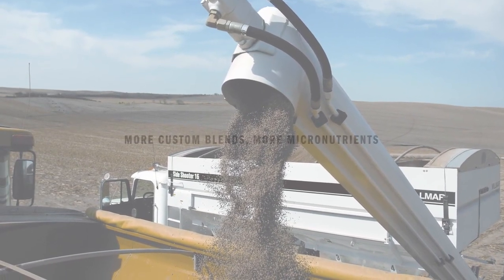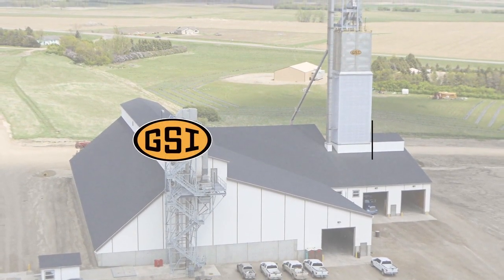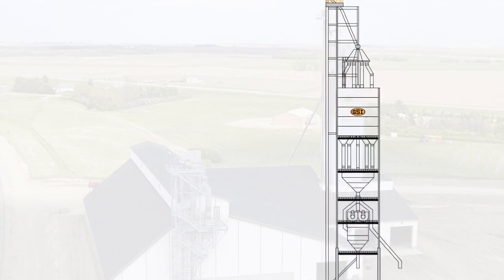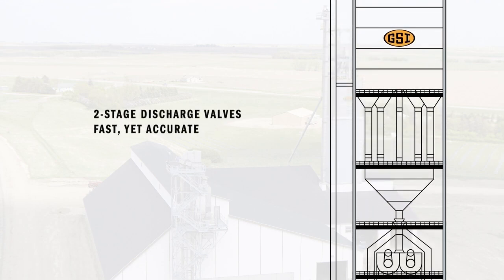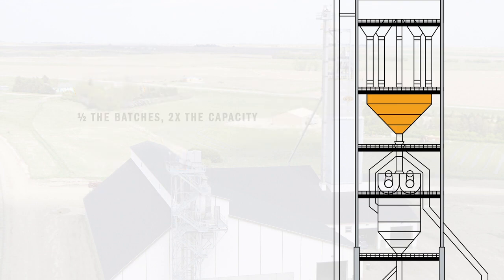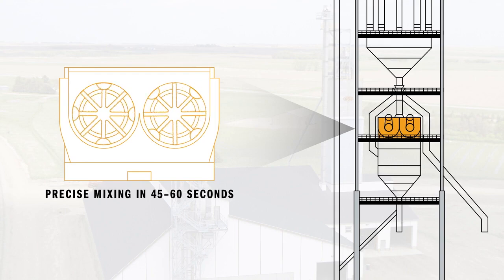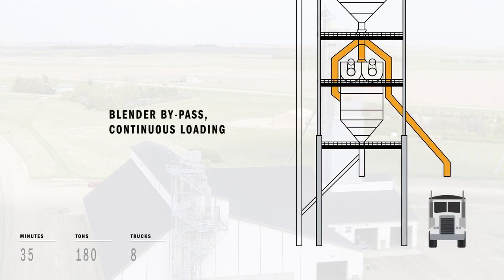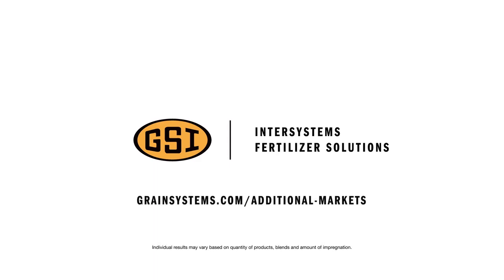GSI Inter-Systems Full-Site Fertilizer Solutions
Precision agriculture has brought a demand for more custom fertilizer options, and keeping with the demand can prove difficult at times. Learn how the GSI Intersystems full-site fertilizer solutions can help provide speed and efficiency for your bottom line